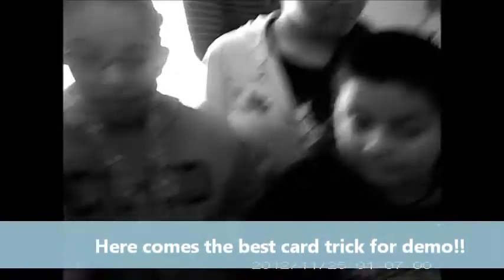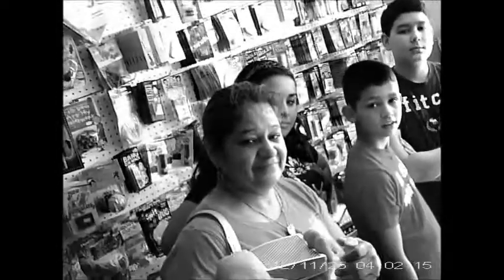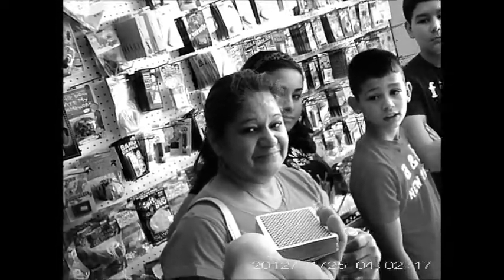A day at tv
See what demonstrating magic looks like FROM the demonstrators point of view. Magician ad demonstrator David Cook from Layman Slayer Magic has fun with the customers that walk in to see some magic.